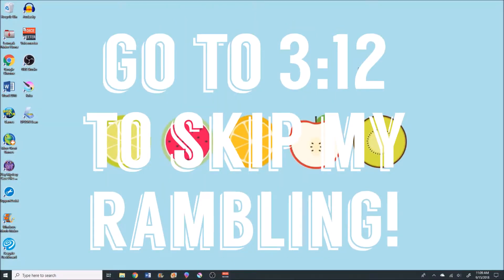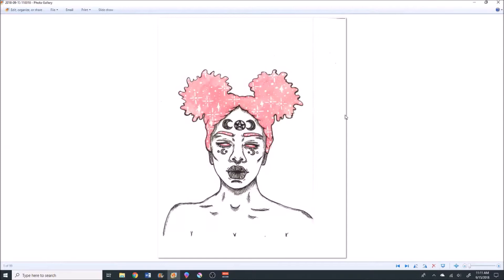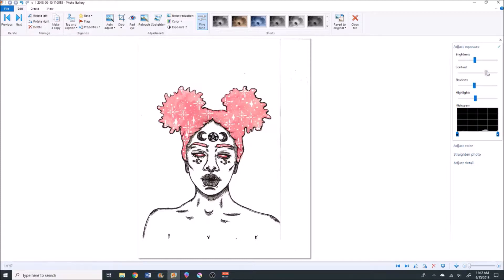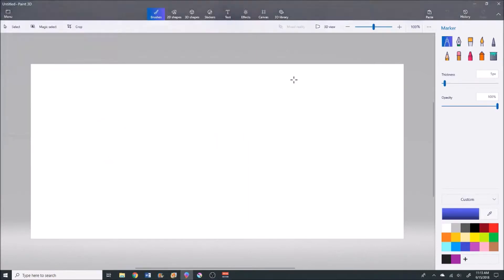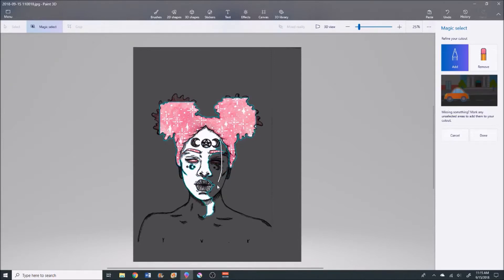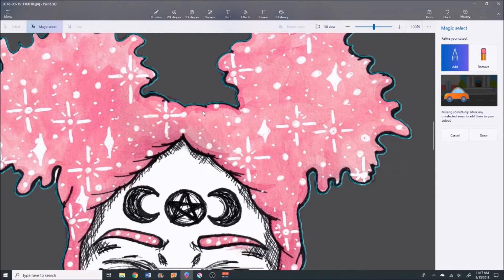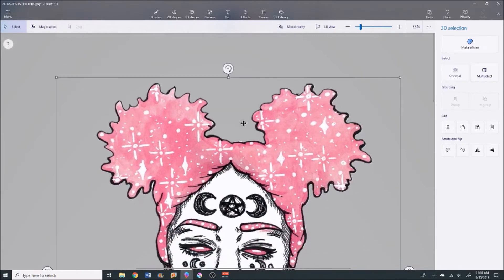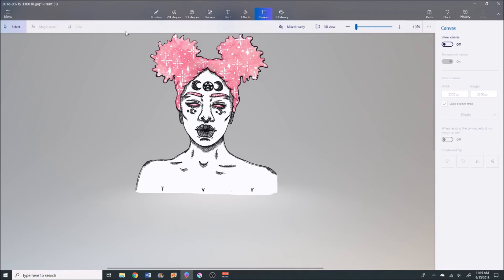How to Make a Transparent Background For Free - No Download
3:12 to skip my rambles

I looked for so long trying to create a PNG image with a transparent background for my Redbubble shop and I accidentally found a completely free way with no downloads!
So I had to share this news!

Hopefully this helps someone!

-That Anxious Artist